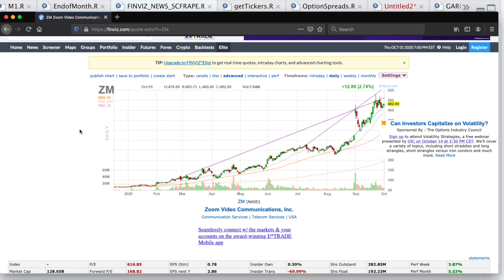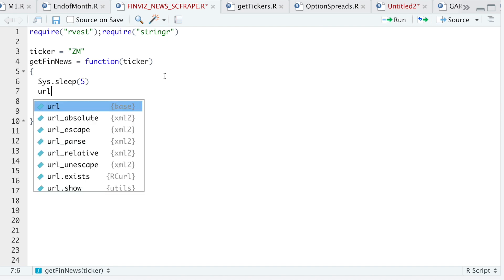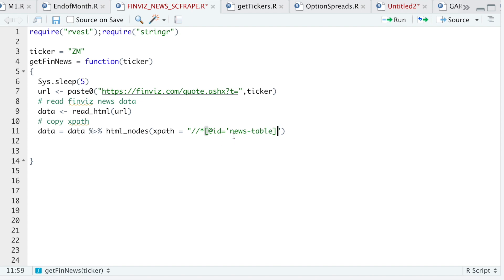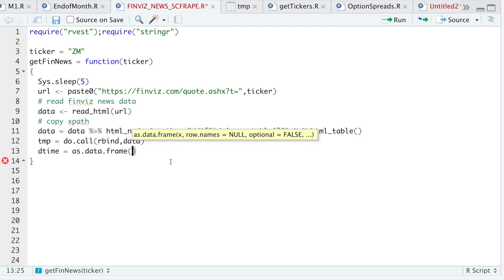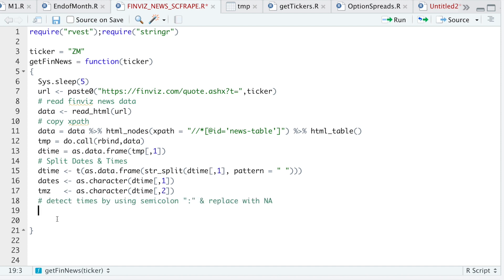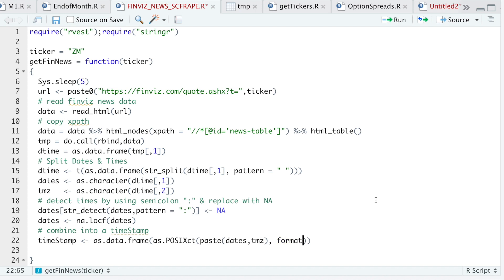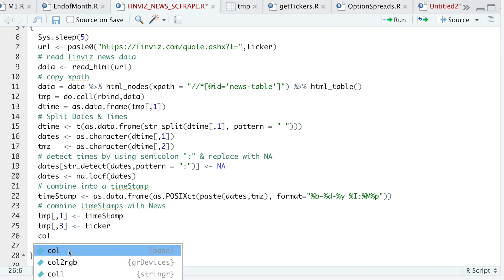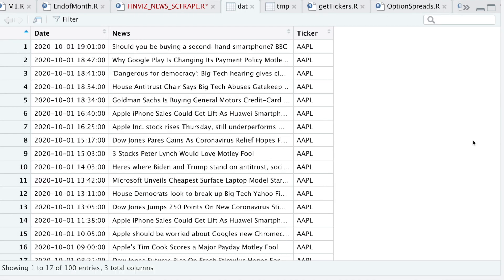How to Scrape Stock News from FinViz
I show you how to write a function to scrape

Questions?